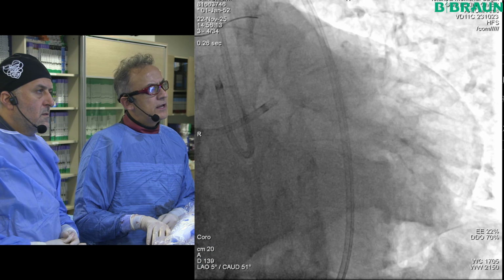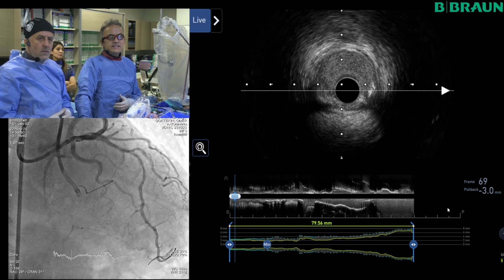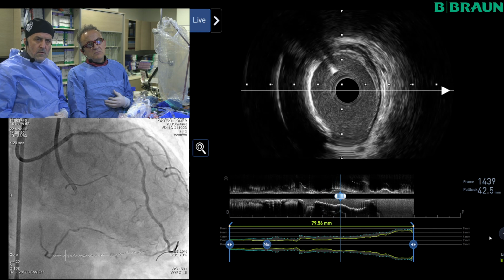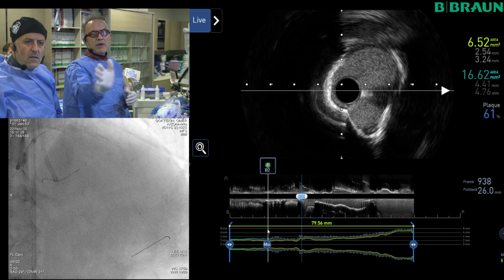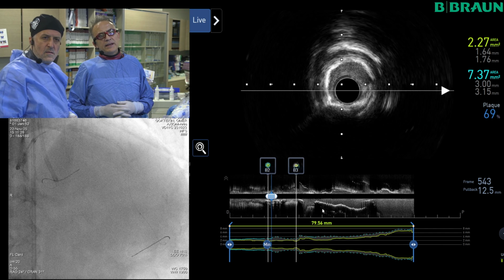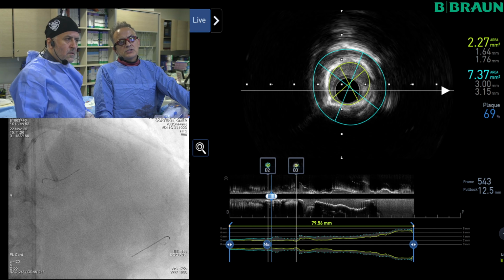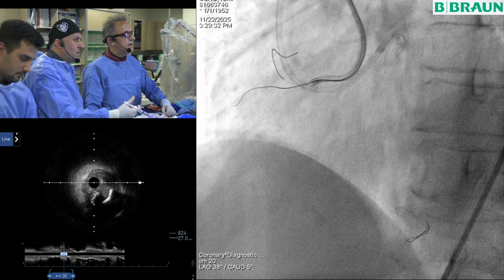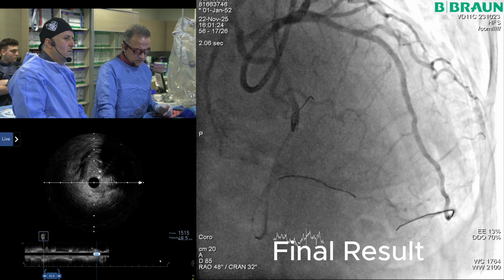Calcified LAD Disease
How Treat Calcified LAD Disease Using IVUS + DCB: Calcium Modification & Optimization